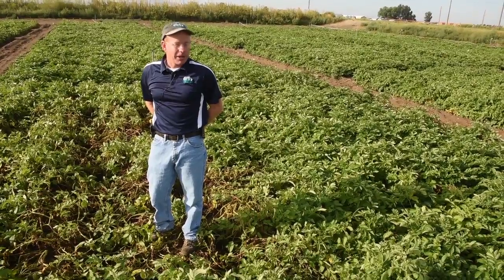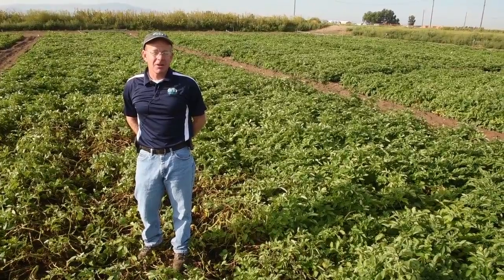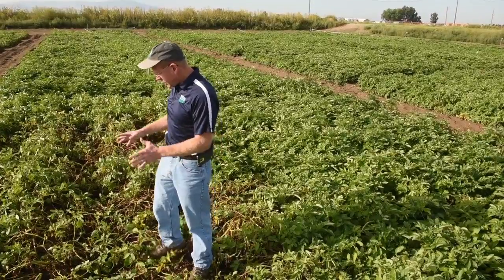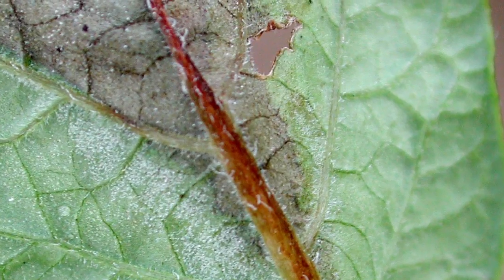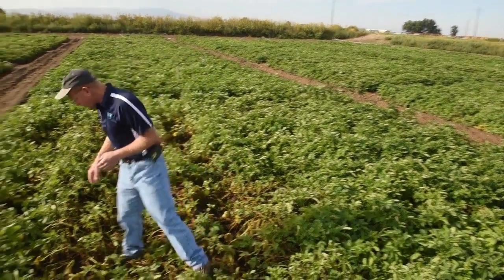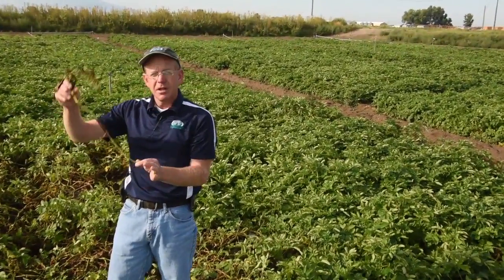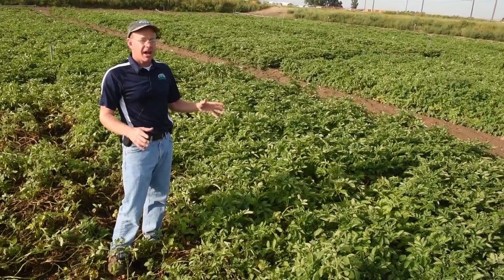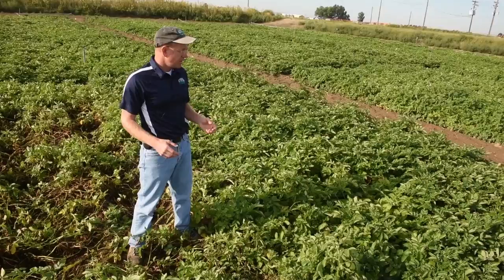Late Blight: Miller Research